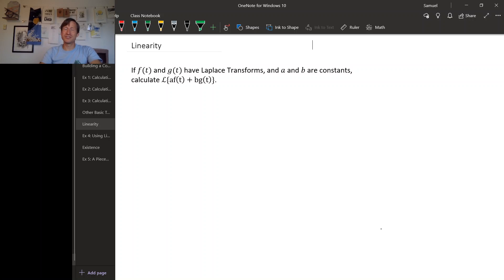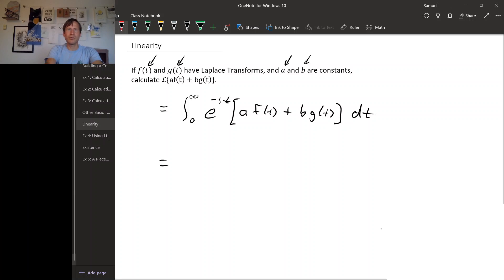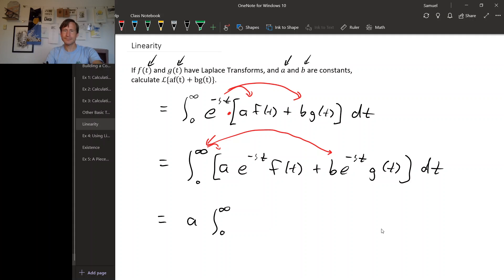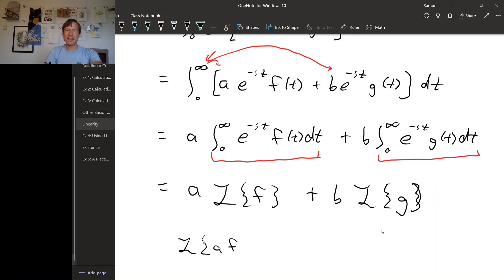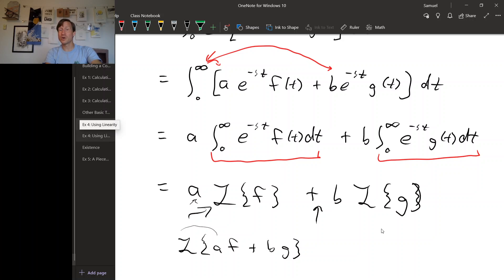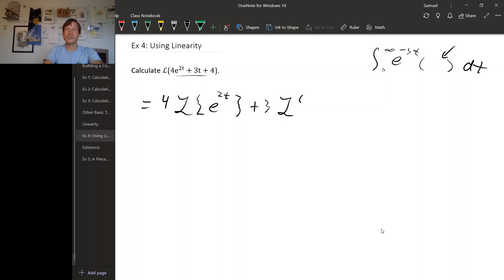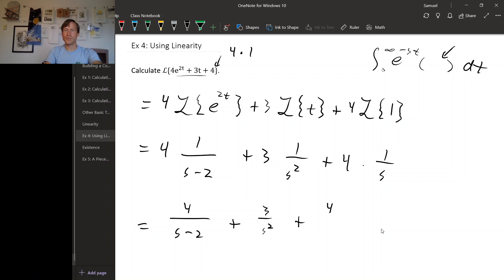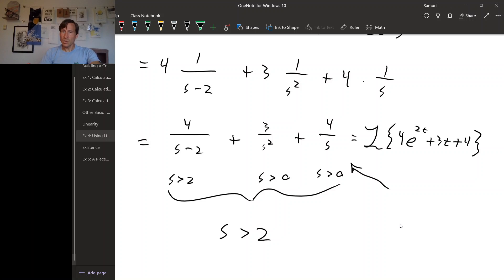7.1 5 - Linearity